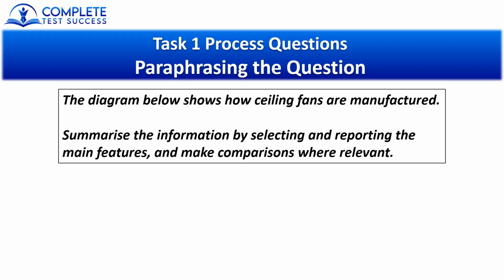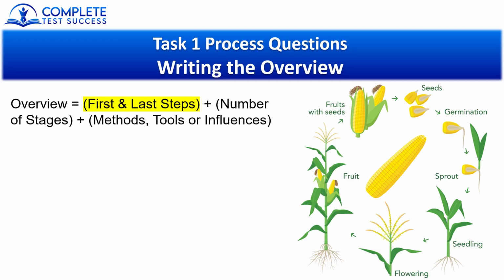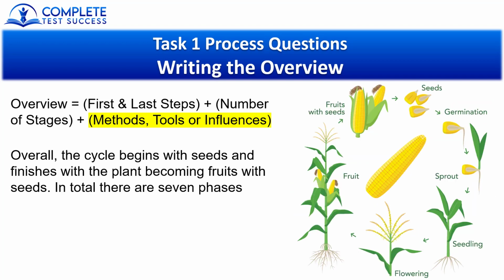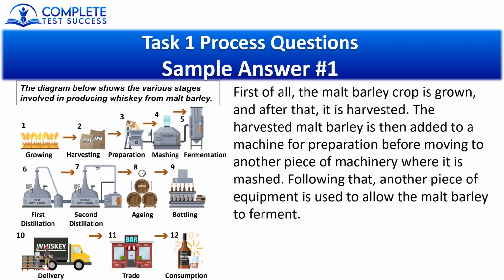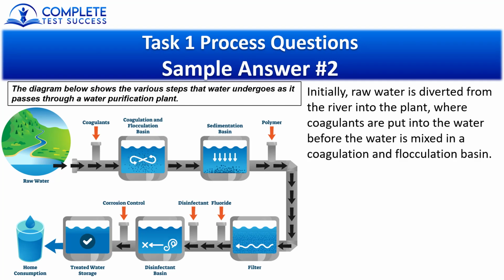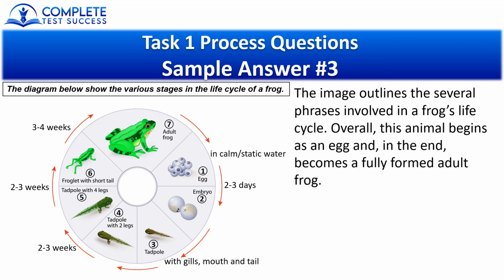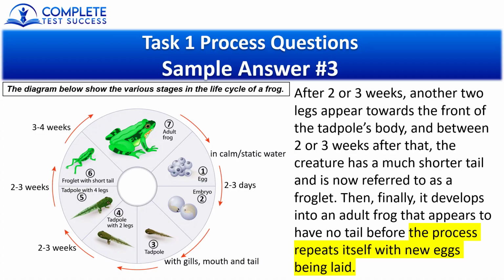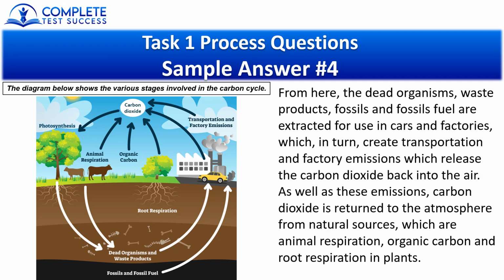Task 1 Process Questions - Learn How + 4 Sample Answers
Process questions only appear in roughly 1 out of every 8 Academic IELTS Writing tests.

However, it’s necessary to prepare for these because you want to be ready for every possibility on test day.

In this lesson, you will learn what steps to follow when you get this question type, and you will see four sample answers written with the same steps.

As always, there’s advice about the most common mistakes that IELTS candidates make and how you can avoid these to get the highest possible score on your IELTS test.

Complete Task 1 Playlist - Learn EVERYTHING about Academic IELTS Writing Task 1